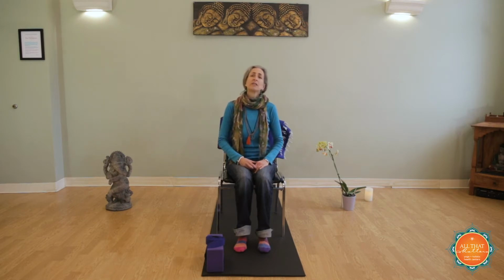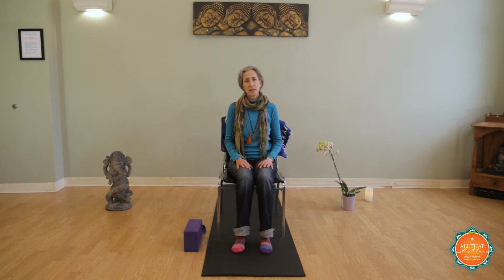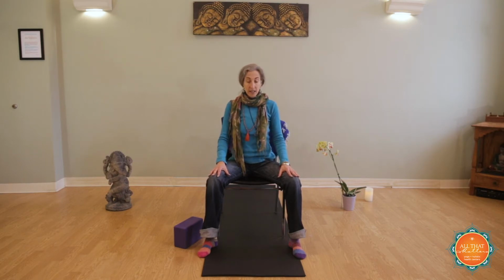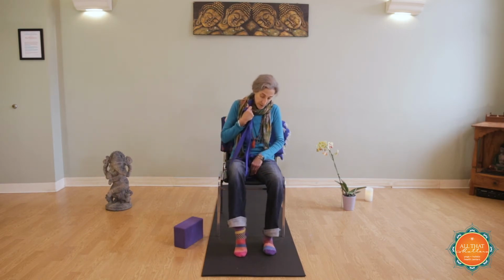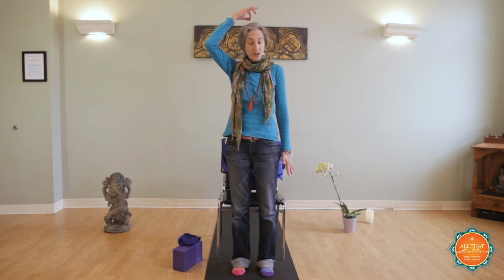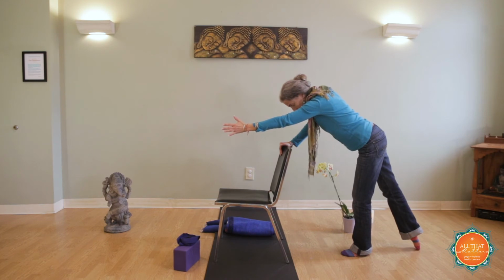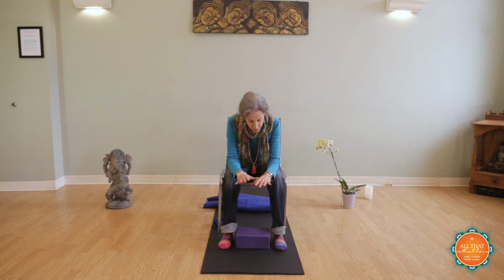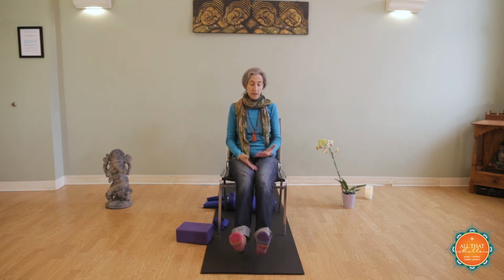Lisa Dahl Chair Yoga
Join Lisa as she moves you though a yoga practice in the chair.